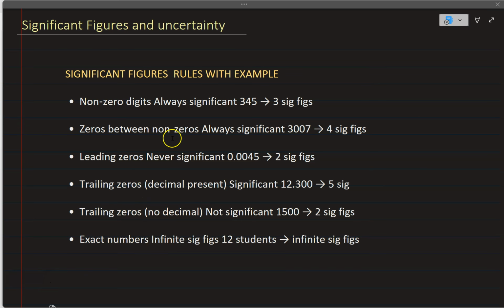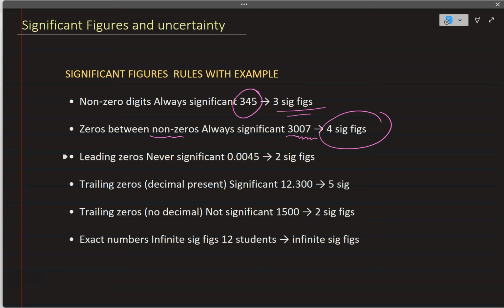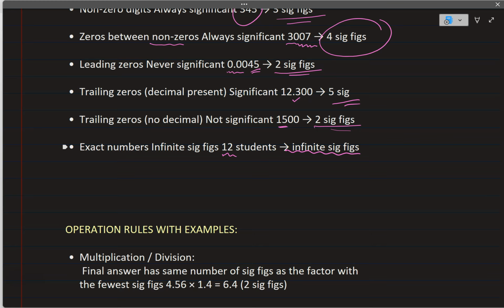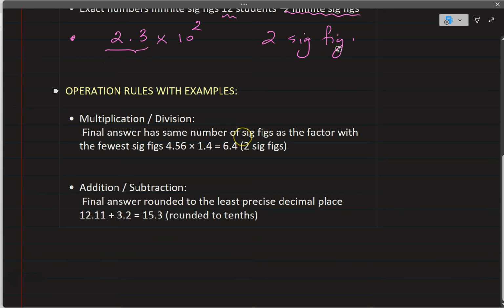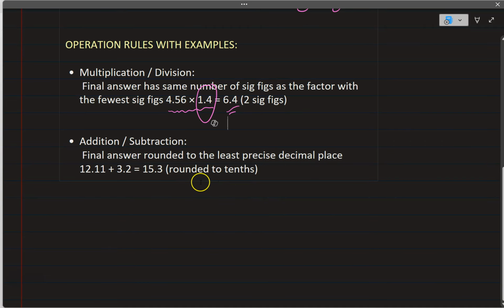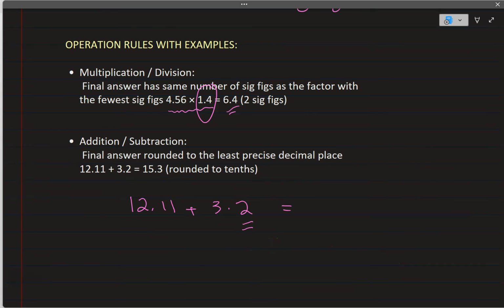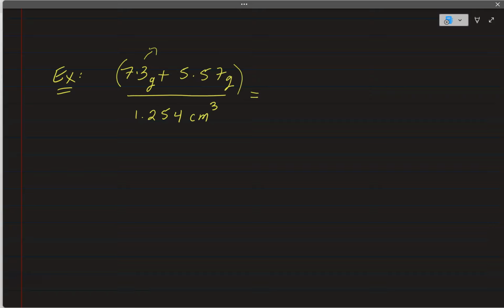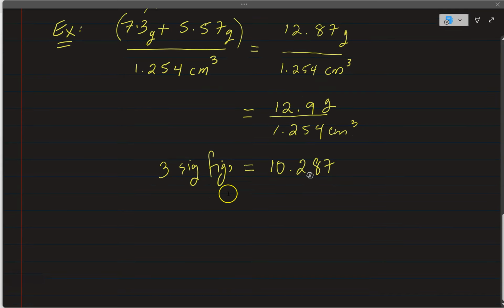Significant Figures & Uncertainty | Rules, Operations & Measurement Precision - Physics, Chemistry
In this lesson from the MathSupport channel @mathsupportnow,  we explore the essential rules of significant figures and measurement uncertainty in science. You’ll learn how to determine the number of significant digits in a measurement, how uncertainty limits precision, and how to correctly apply sig‑fig rules during calculations. We walk through clear examples involving counting digits, rounding, multiplication/division, and addition/subtraction — all foundational skills for physics and chemistry.

What You’ll Learn in This Video:
• Why measurements depend on instrument precision
 • How uncertainty limits the number of digits you can report
 • Why we cannot “invent” accuracy beyond the tool used

✅ Sig Fig Rules (with examples)
• Non‑zero digits are always significant
 • Zeros between non‑zero digits are significant
 • Leading zeros are never significant
 • Trailing zeros with a decimal are significant
 • Trailing zeros without a decimal are not significant
 • Exact numbers have infinite sig figs
 • How scientific notation affects sig figs (only digits before ×10ⁿ count)

✅ Operational rules
• Multiplication & Division:
  Final answer must match the factor with the fewest significant figures
 • Addition & Subtraction:
  Final answer must match the least precise decimal place

✅ Worked examples
• Counting sig figs in different types of numbers
 • Fixing incorrect scientific notation
 • Multiplying 4.56 × 1.4 with correct rounding
 • Adding 12.11 + 3.2 and rounding to the correct decimal place
 • Full density example combining both rules (addition first, then division)
 • Final answer rounded to correct sig figs

00:00 – Introduction: Significant figures & uncertainty
00:29 – Why sig figs matter in science
01:04 – Rule 1: Non‑zero digits
01:16 – Rule 2: Zeros between non‑zeros
01:25 – Rule 3: Leading zeros
01:43 – Rule 4: Trailing zeros with decimals
01:55 – Rule 5: Trailing zeros without decimals
02:12 – Exact numbers & infinite sig figs
02:27 – Sig figs in scientific notation
03:11 – Operational rules overview
03:38 – Multiplication & division rule
04:17 – Addition & subtraction rule
04:40 – Example: Adding with different decimal precision
05:37 – Combined example: Density calculation
06:57 – Final rounding to correct sig figs
07:43 – Summary & link to earlier sig fig lesson
08:10 – Reminder to take the quiz

This video is ideal for:
🎯 Grade 8–12 Science
🎯 Chemistry & Physics students
🎯 AP Science Foundations
🎯 Canadian, US, UK, NZ, AUST, BC Science Curriculum
🎯 Teachers, tutors, and parents who need clear resources